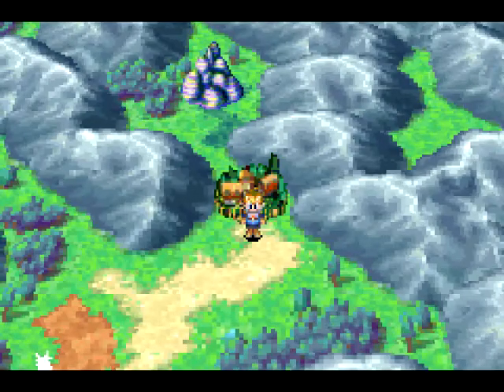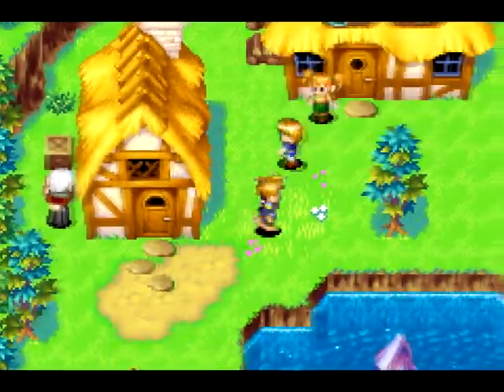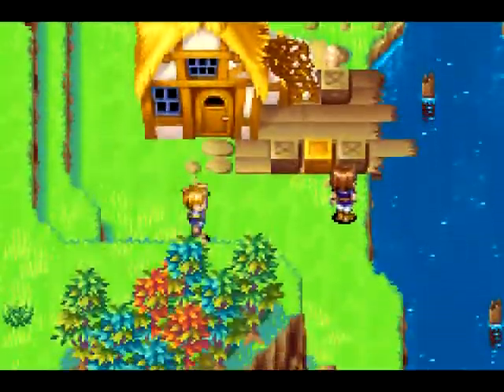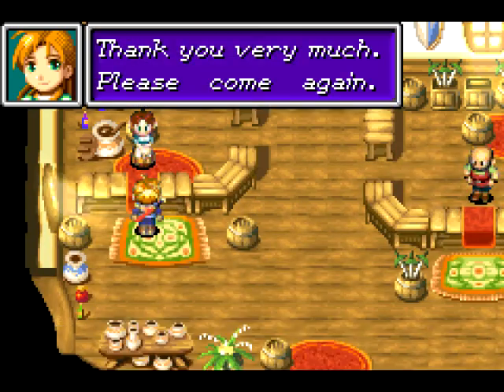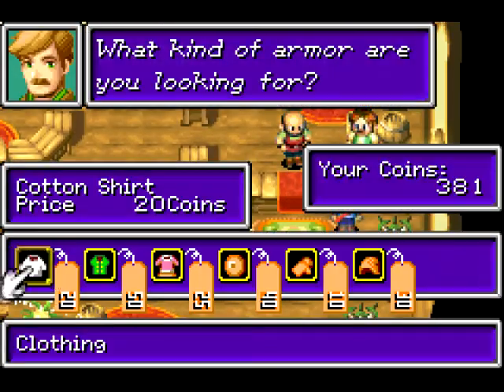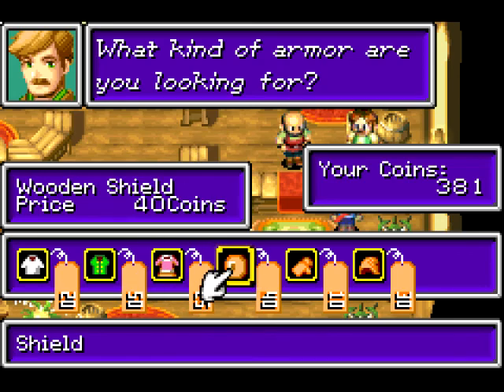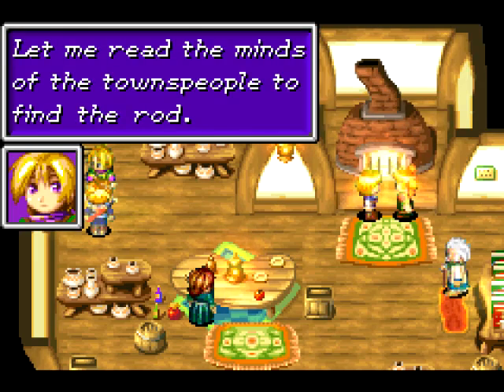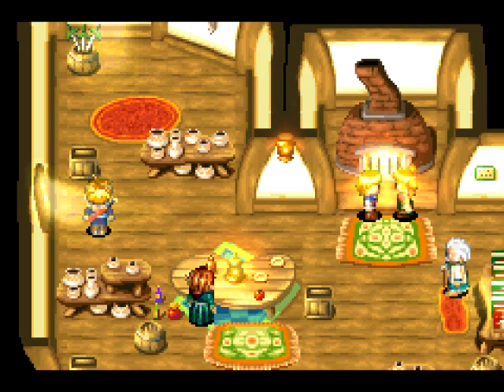Let's Play Golden Sun 05 - Master Hammet's Rod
Hello and welcome to more Golden Sun! In this episode (finally) get out of the Vale, introduce ourselves to one of the CORE mechanics of the game, and perhaps most importantly of all learn that a vile fiend has heinously stolen Master Hammet's mighty ROD.